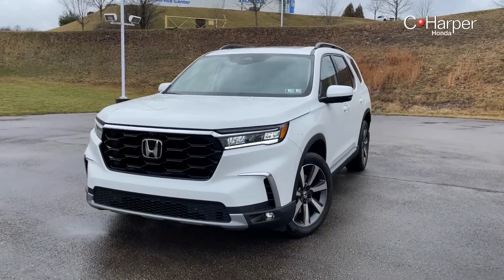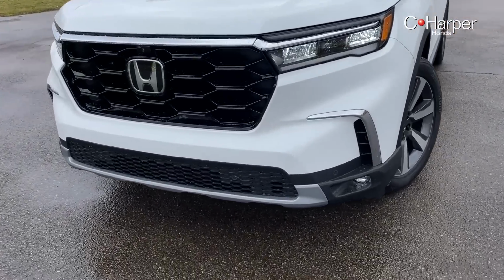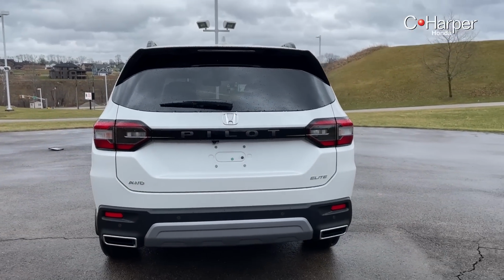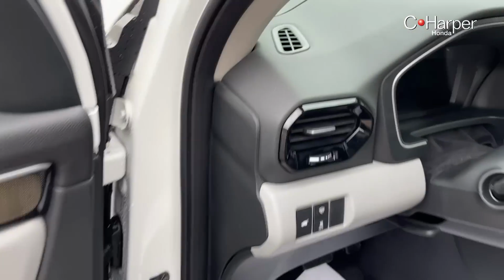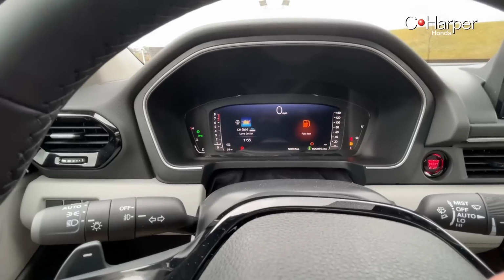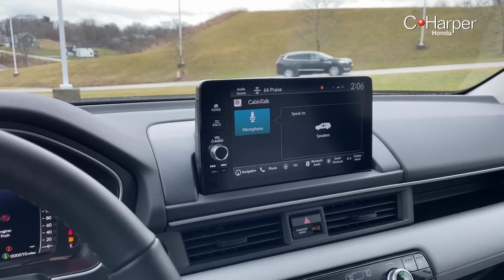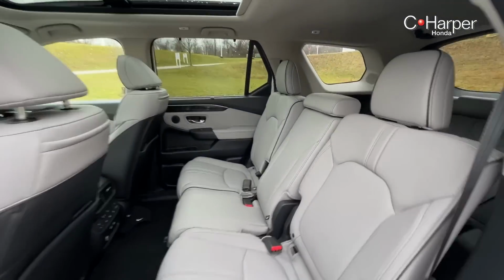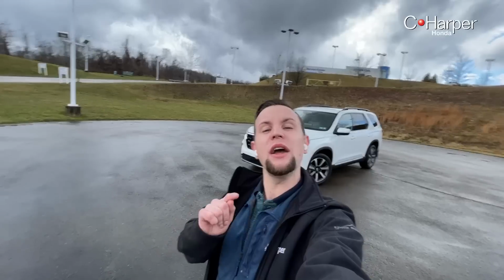What Does The Elite Model Get You? | 2023 Honda Pilot Elite Overview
The 2023 Honda Pilot Elite is a top-of-the-line SUV that offers a variety of features and amenities to enhance your driving experience. In this video, we'll take a closer look at what sets the Elite model apart from the rest of the Pilot lineup and explore the many benefits it has to offer.

First and foremost, the Elite model comes with a range of advanced safety features, including Honda Sensing, a suite of driver assistance technologies designed to help you avoid accidents and stay in control on the road. This includes features like lane departure warning, forward collision warning, and adaptive cruise control.

In terms of performance, the Elite model is powered by a 3.5-liter V6 engine that delivers 280 horsepower and 262 lb-ft of torque. This engine is paired with a 9-speed automatic transmission and a sophisticated all-wheel drive system, giving you the power and traction you need to handle any road condition.

When it comes to comfort and convenience, the Elite model has a lot to offer. The interior is spacious and well-appointed, with leather-trimmed seats, a panoramic sunroof, and a host of advanced infotainment features. The Elite model also comes standard with a rear-seat entertainment system, which includes a 9-inch display and a built-in DVD player.

Other notable features of the Elite model include a hands-free power tailgate, a blind spot information system with cross traffic monitor, and a multi-angle rearview camera.

In summary, the 2023 Honda Pilot Elite is a top-of-the-line SUV that offers advanced safety features, powerful performance, and a host of comfort and convenience features. If you're in the market for a new SUV and want the best that Honda has to offer, the Elite model is definitely worth considering.

"The Best Price. All The Time. Every Time."